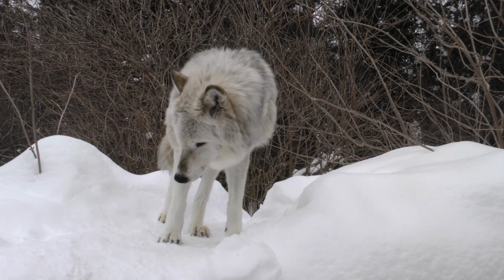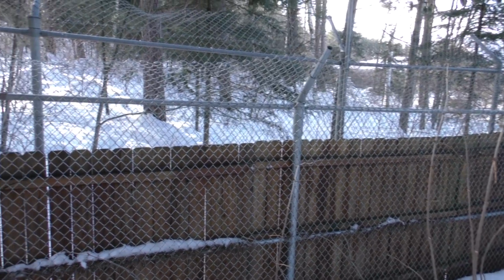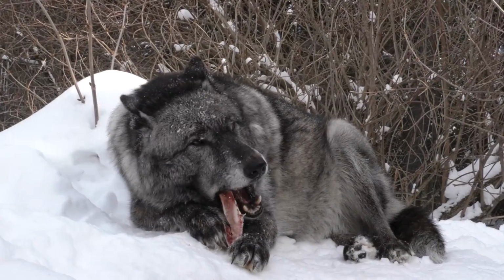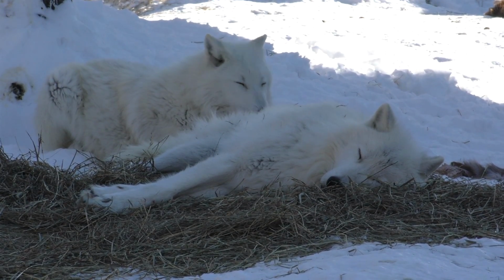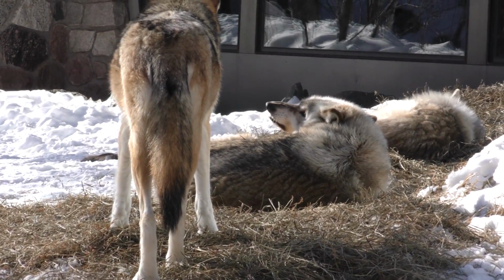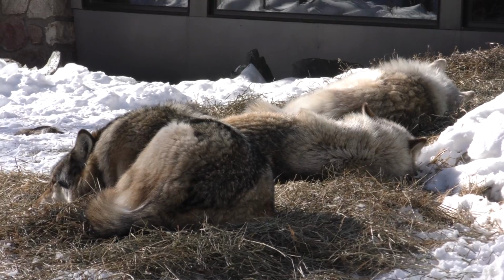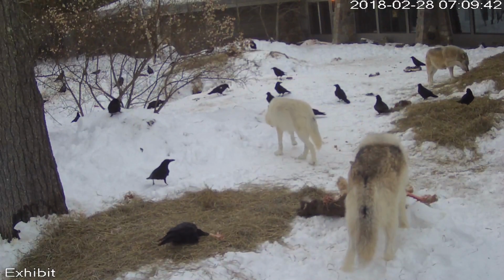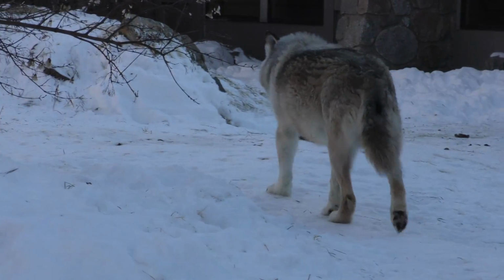WC Video - 1 March 2018 - Finally some Warm Weather